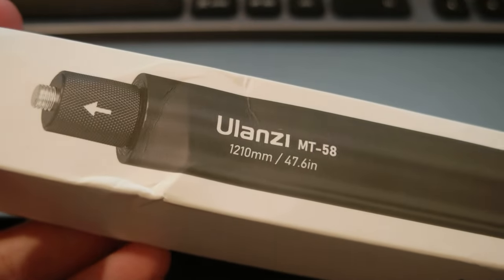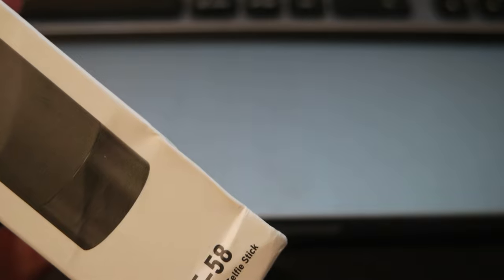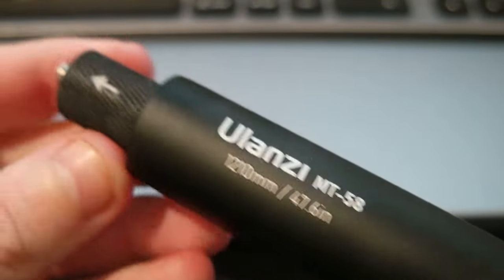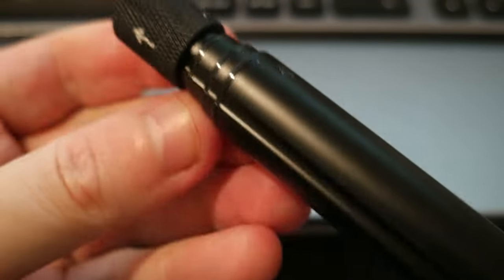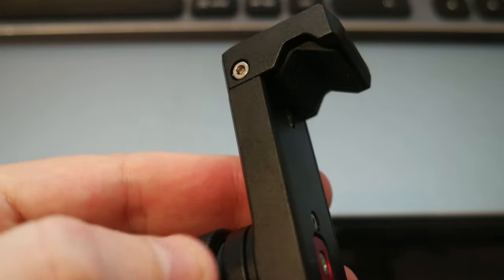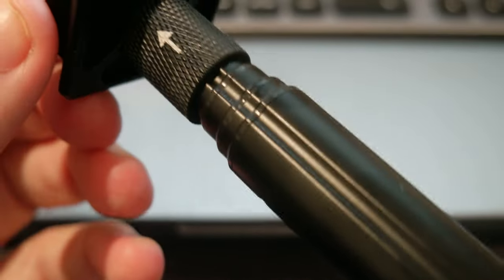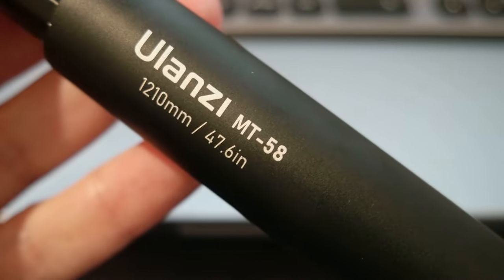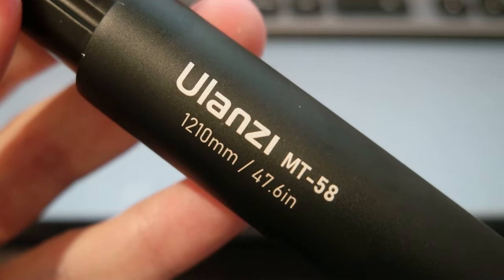Unboxing Ulanzi MT-58 120cm Selfie Stick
I got the Ulanzi MT-58 120cm Selfie Stickfor my camera kit that I am putting together. It's 120 cm and it has 1/4 screw mount on top and bottom, great handle with rubbery grip.

Ulanzi MT-58
Ulanzi U-190
Ulanzi FALCAM F22
Ulanzi L2 RGB Mini COB
Ulanzi ST-27